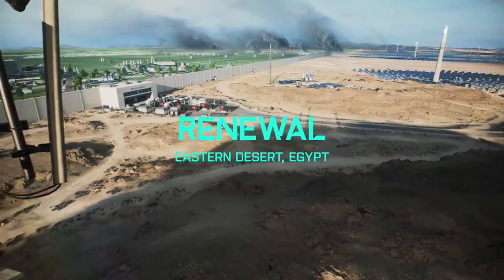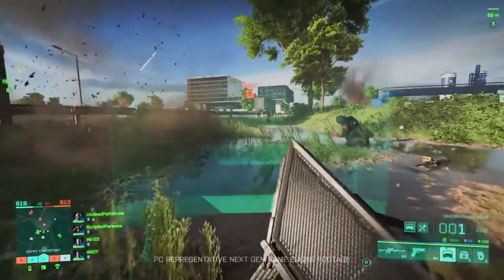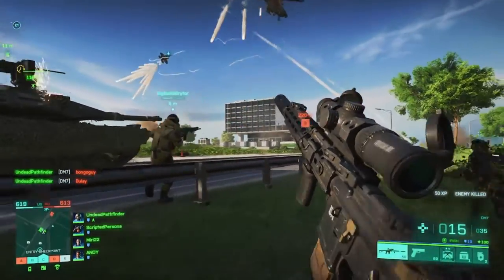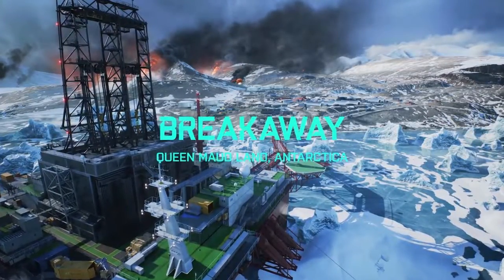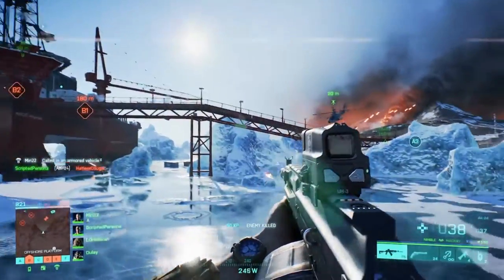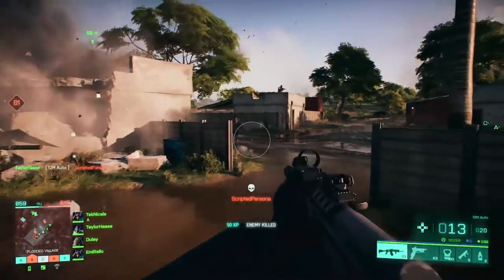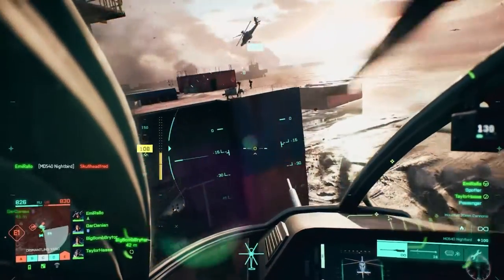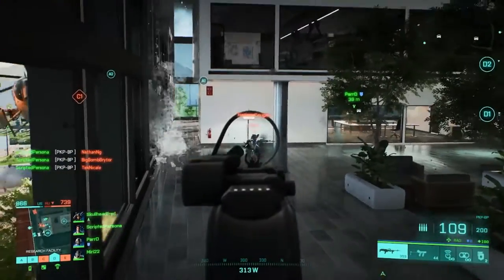Battlefield 2042 NEW Maps, Guns, and Gameplay: Renewal, Breakaway, and Discarded!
Today we have gameplay on three brand new maps expected to debut in Battlefield 2042! The maps are Renewal, Breakaway, and Discarded. We will deep dive into what the maps look like, different new guns, and possible solutions to not being able to tell which specialists are on which teams. There is a ton to break down here and we have!

We get to see a couple of really cool new guns in this trailer as well as some interesting secondary's! We see specialists use the DM7, PKP-BP, 12M Auto Shotgun, AK-24, and M44 Magnum. These weapons will all be very cool to see in the game in the future as well as many more!

The style of this video is similar to jackfrags and Westie in parts. A large influence on this series has come from content creators like Silk and GameSprout.